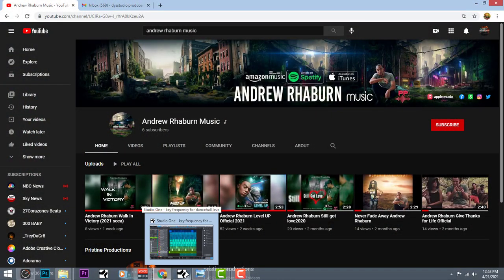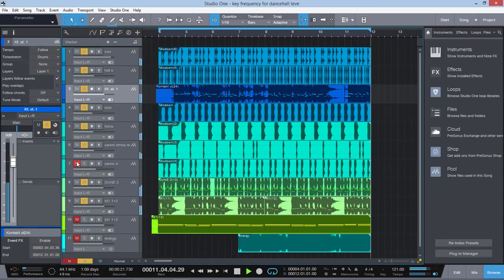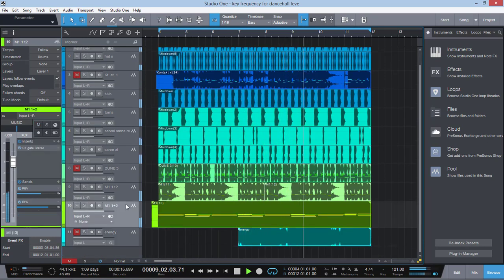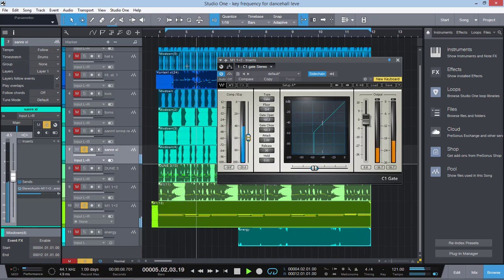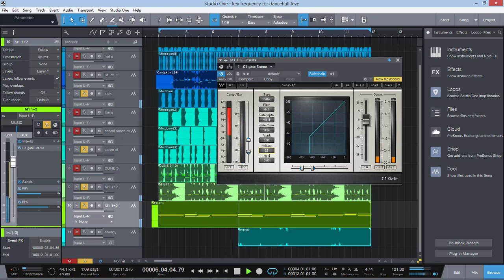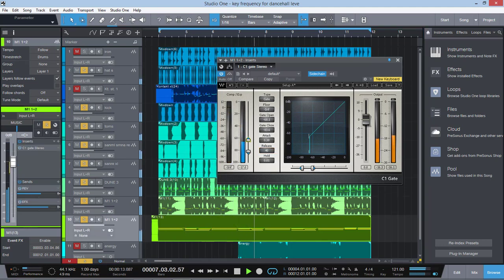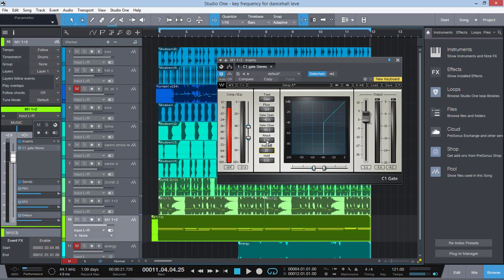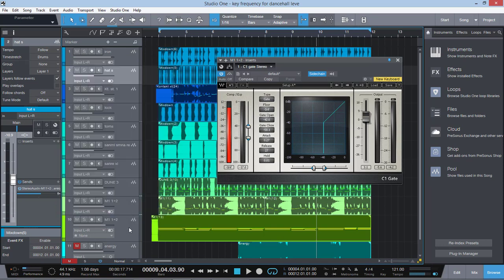How to use Gates On Your Synths